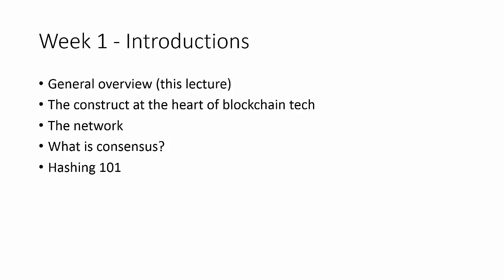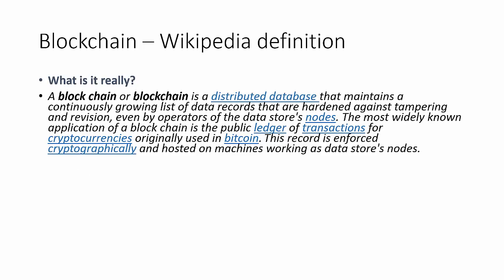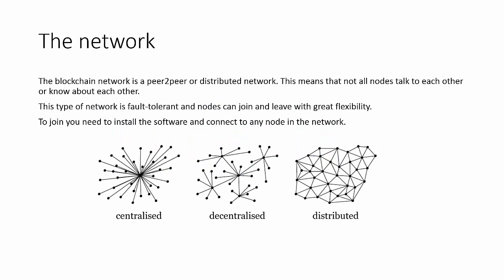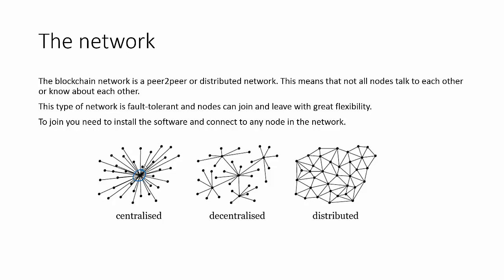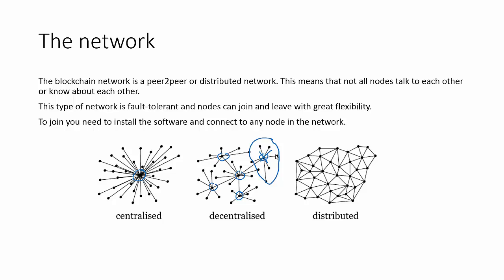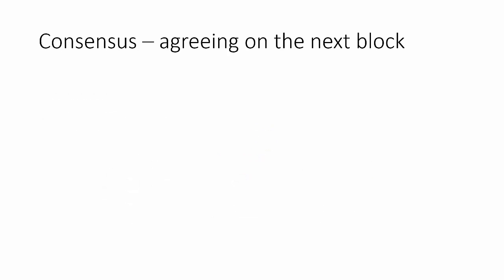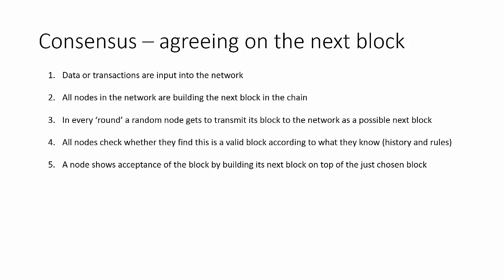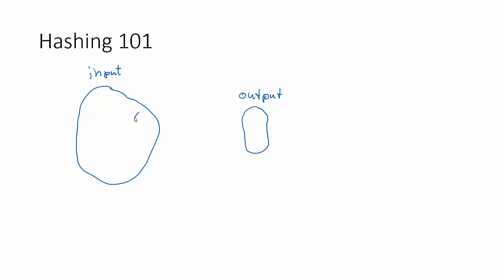Demystifying the Blockchain - week 1 lecture 1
This first lecture sets the scene for the series.